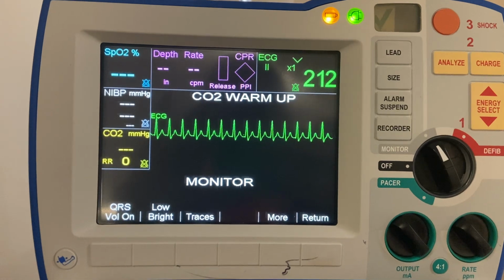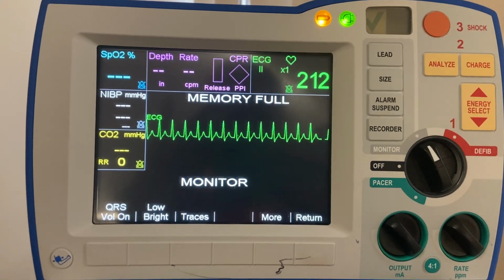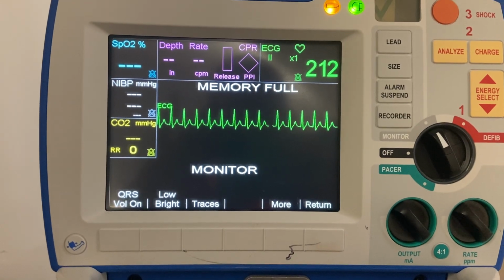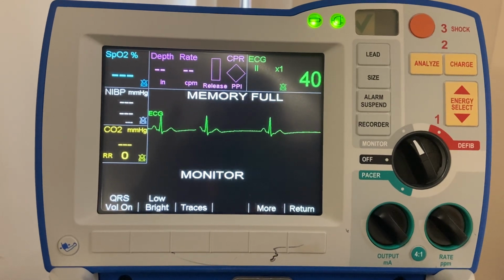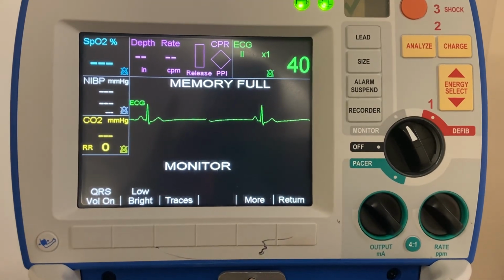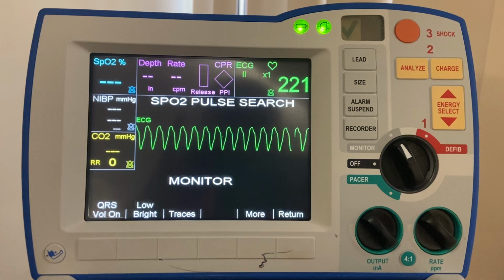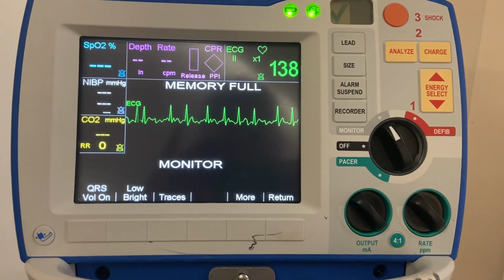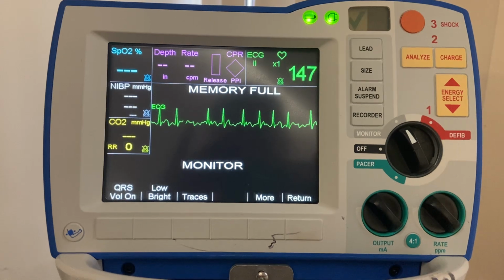Rhythm Review Skills Fair 2024